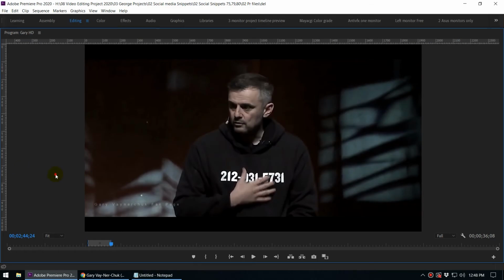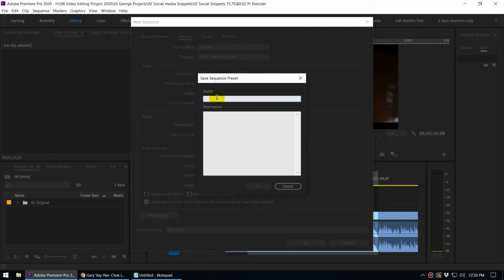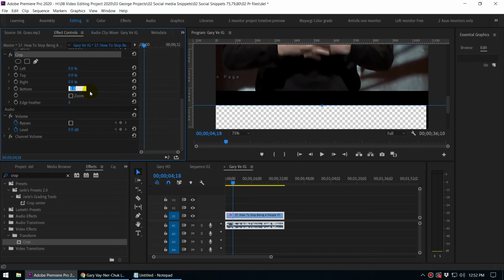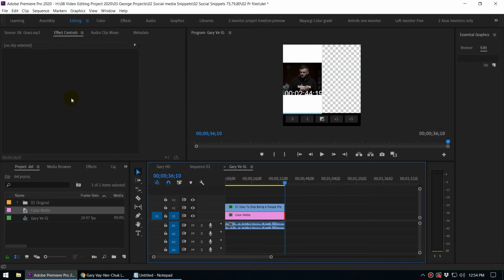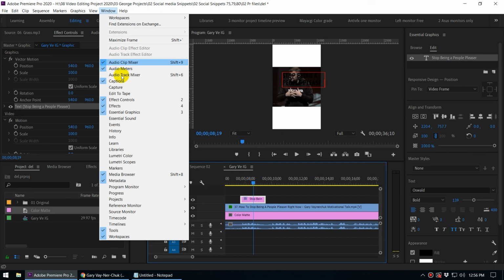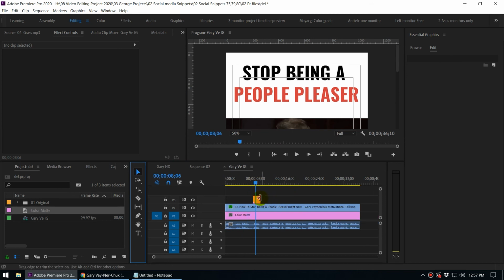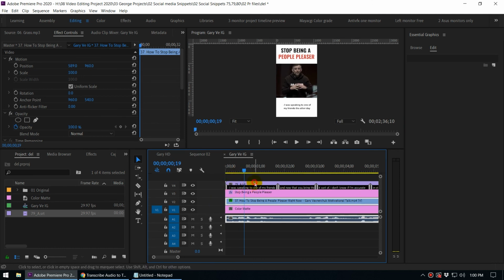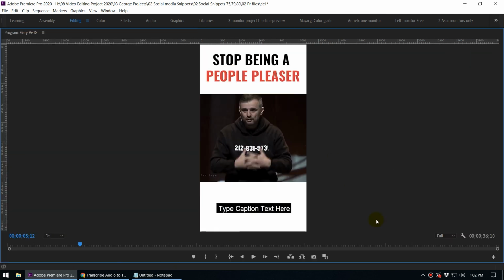How to create GaryVee style Instagram Videos in Adobe Premiere Pro CC! (Text Captions, Square Size)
How to create GaryVee style Instagram Videos in Adobe Premiere Pro CC
Gary Vaynerchuk is a Belarusian-American entrepreneur, author, speaker, and Internet personality. First known as a wine critic who expanded his family's wine business.

You can check GaryVee style Instagram Videos on his instagram page.

Adobe premiere pro cc 2018 effects
Premiere pro green screen tutorial,
Adobe premiere pro text effects,
adobe premiere pro slow motion effect,video editing tutorial,
and many tutorials to learn how to become a  video editor with adobe Premier.